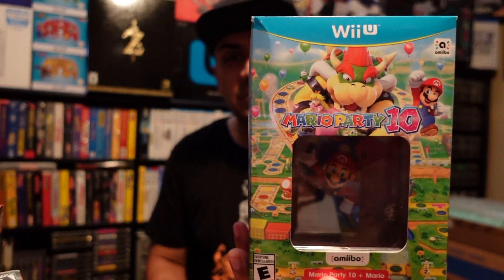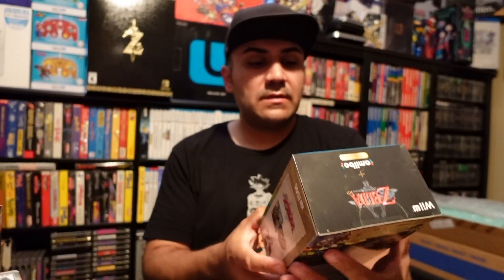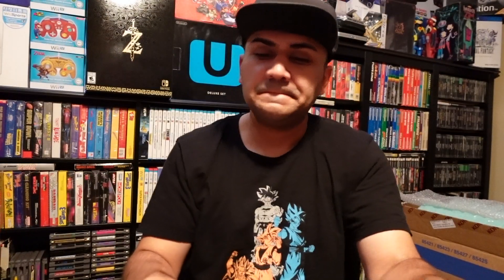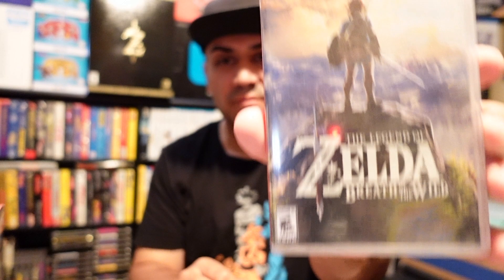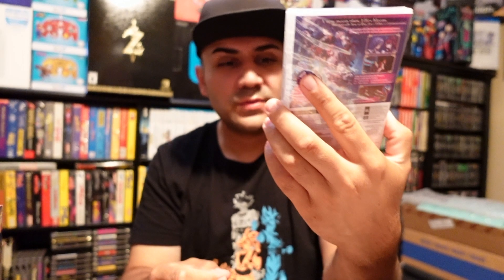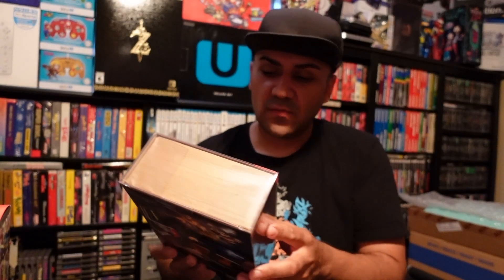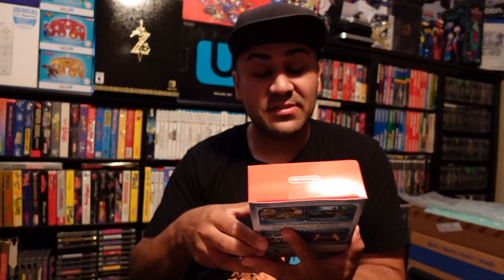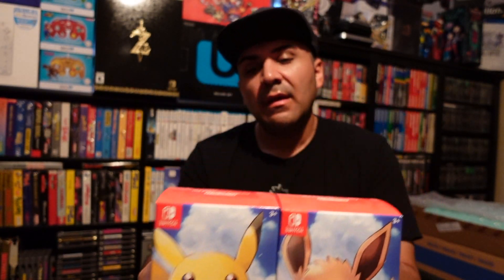Grimzy's Nintendo Switch Collection + Wii U Collectors Boxes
Hey guys, continuing with the video series: Collection videos!